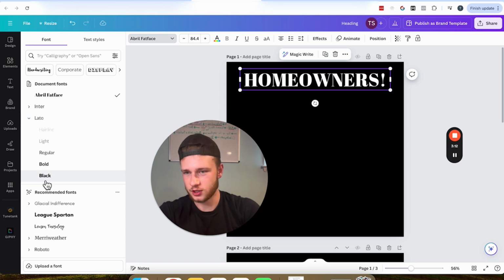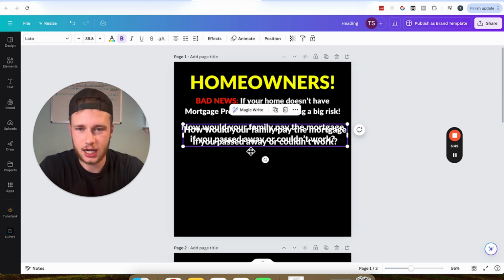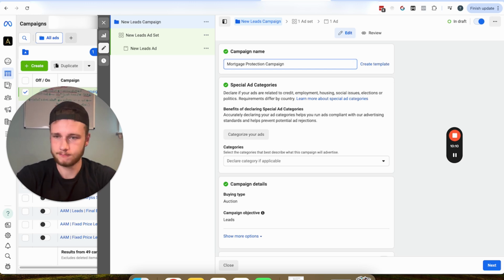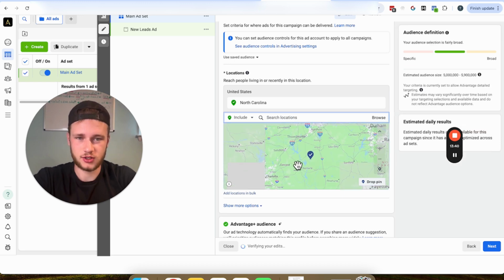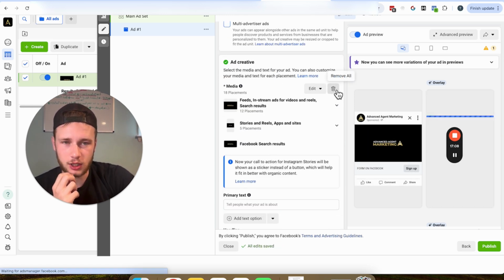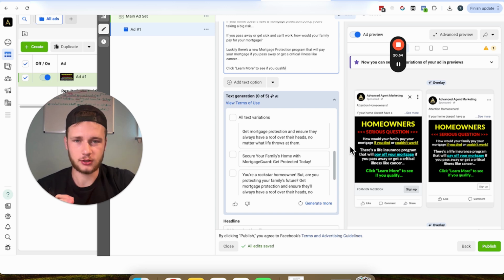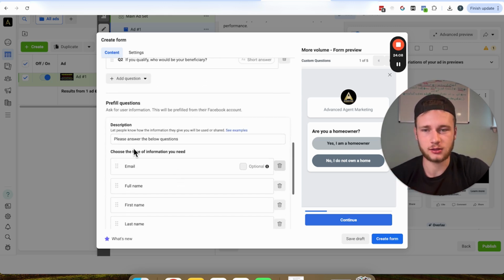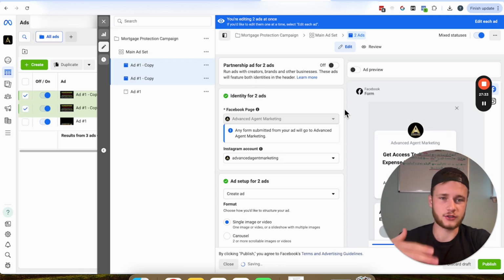How To Generate Mortgage Protection Life Insurance Leads On Facebook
💼 Hire Us To Generate Life Insurance Leads For You:
📈 Get Access To The Life Insurance Agent Number Tracking Sheet For FREE